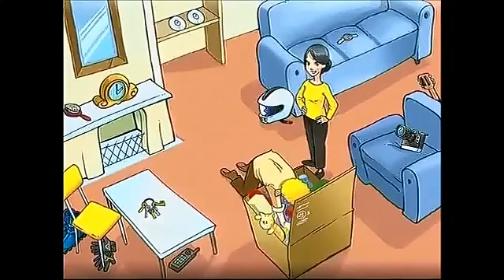Spotlight 4 True or false? DVD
Английский в фокусе 4 Правда или ложь? ДВД

Student's Book
Учебник

Module 1
Модуль 1

FAMILY & FRIENDS!
СЕМЬЯ И ДРУЗЬЯ!

Look, listen and say.
Посмотри, послушай и скажи.

The hairbrush is next to the clock.
Расческа лежит рядом с часами.
True or false?
Правда или ложь?
The helmet is on the sofa.
Шлем лежит на диване.
True or false?
Правда или ложь?
The gloves are under the chair.
Перчатки лежат под стулом.
True or false?
Правда или ложь?
The camera is next to the armchair.
Камера стоит рядом с креслом.
True or false?
Правда или ложь?
The keys are on the chair.
Ключи лежат на стуле.
True or false?
Правда или ложь?
The guitar is behind the armchair.
Гитара стоит за креслом.
True or false?
Правда или ложь?
The roller blades are in the armchair.
Роликовые лопасти лежат в кресле.
True or false?
Правда или ложь?
The CDs are on the shelf.
Компакт-диски на полке.
True or false?
Правда или ложь?